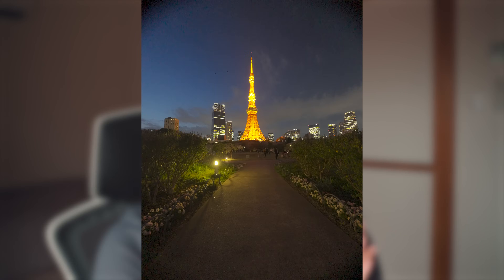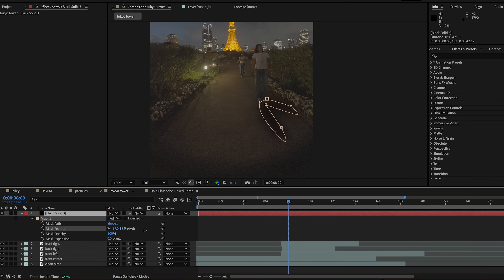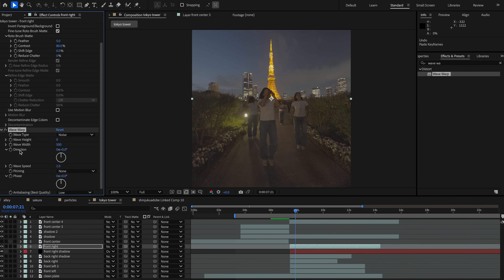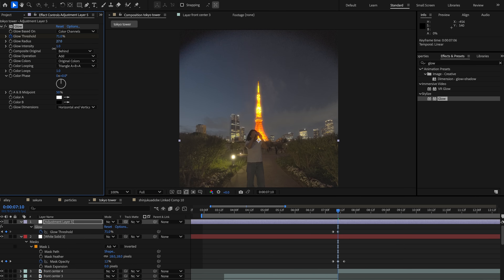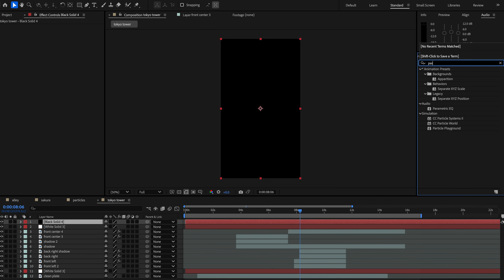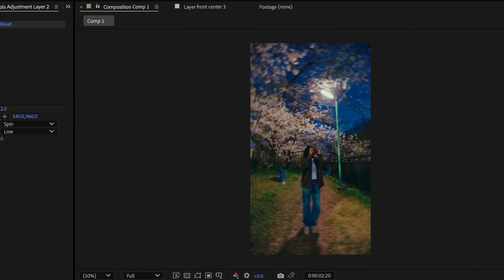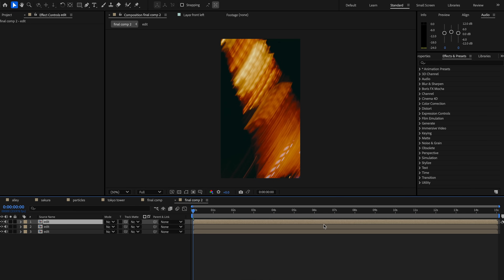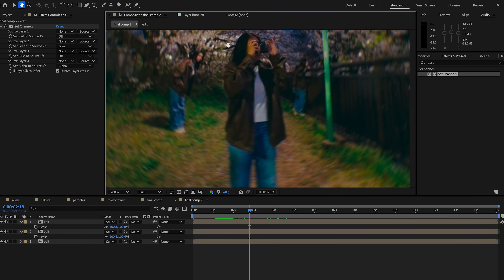Step-by-Step After Effects Clone Glitch Tutorial from @celinabhandari | Adobe Video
Permission to copy @celinabhandari's dynamic clone glitch effect = granted. Follow along with this quick AfterEffects tutorial that captures suggested rotoscoping steps, keyframing practices, and Celina's favorite stylistic effects.

Chapters
00:00 - Intro
00:39 - Rotoscoping
01:01 - Wave Warp
01:20 - Stylistic Effects
02:03 - Flashy Effects
02:37 - Outro